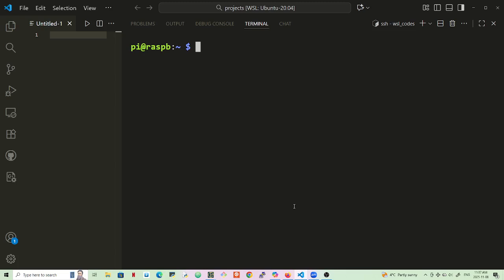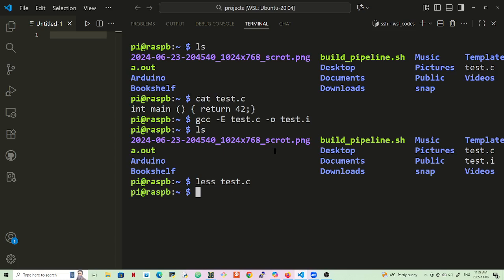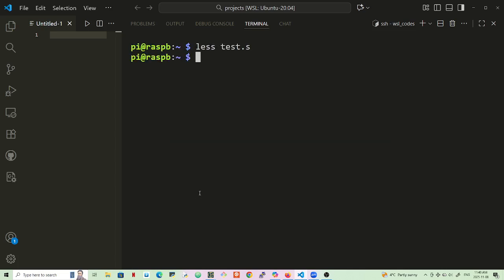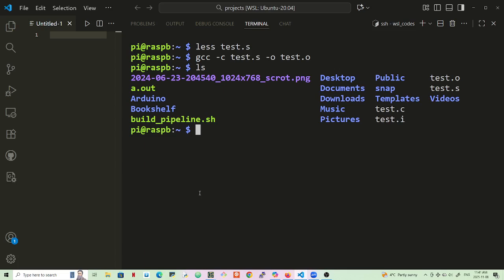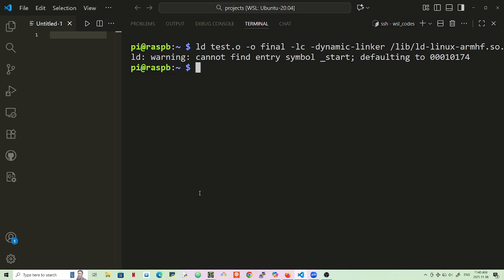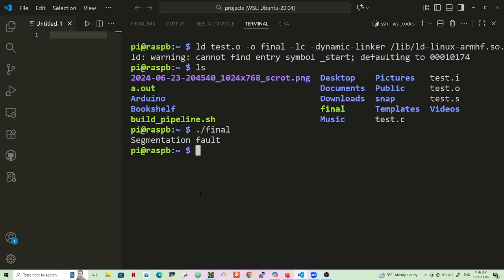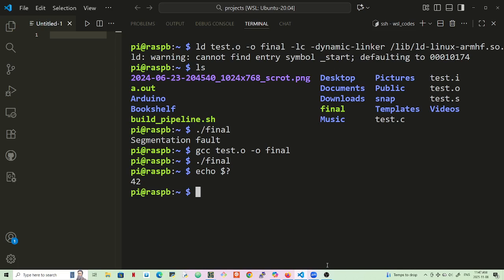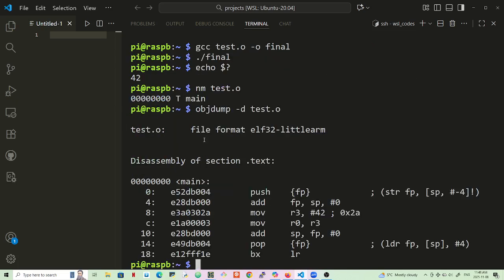“How C Code Becomes a Binary: A Raspberry Pi Walkthrough”